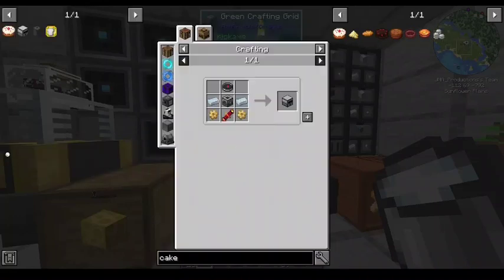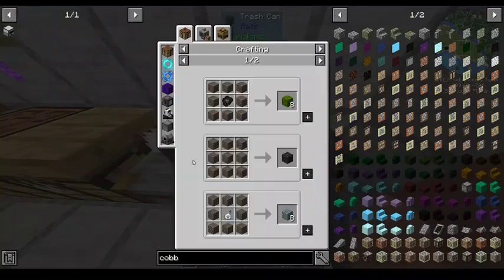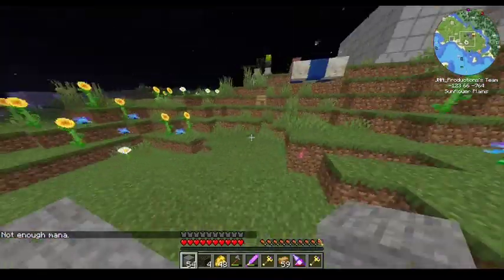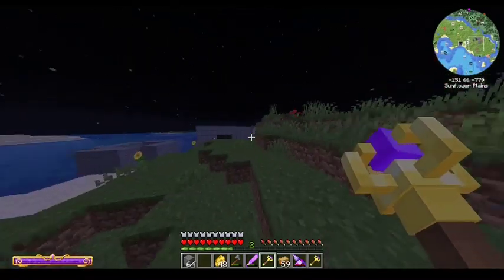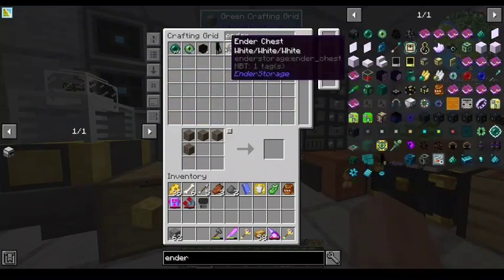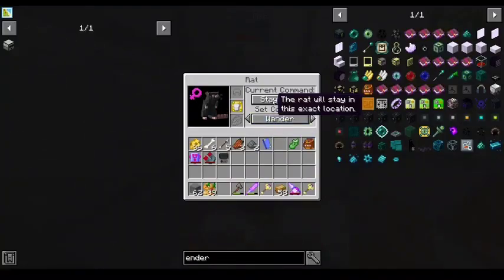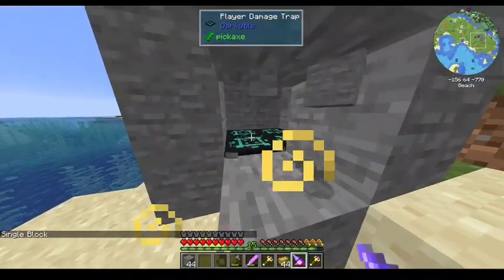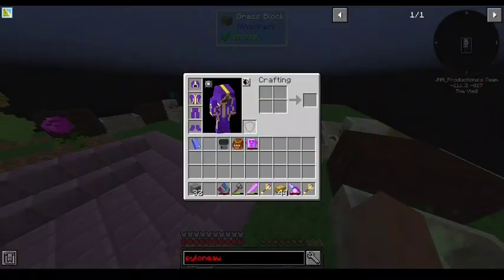Red Plays The Direwolf20 Pack Redux: Episode 17: Rats And Thermal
I need better food, and more autocrafting. Let's handle that!